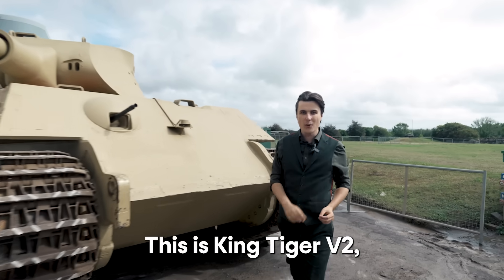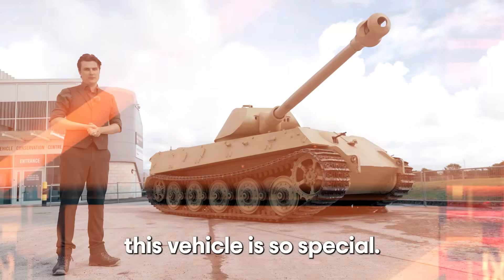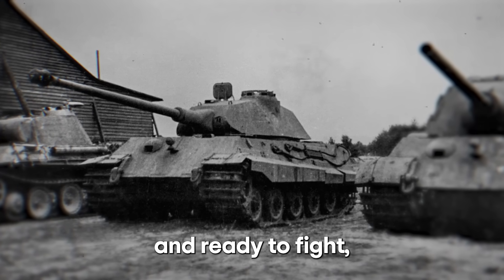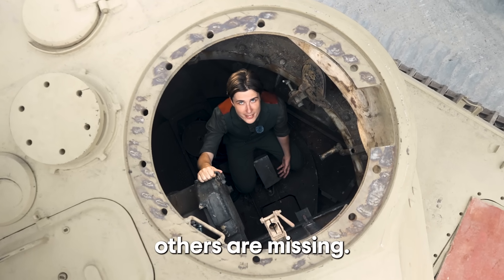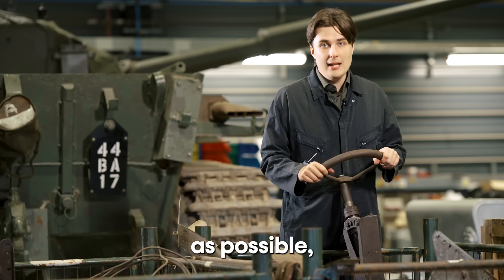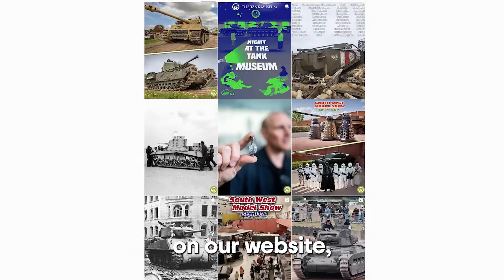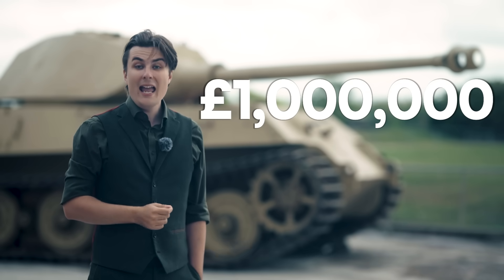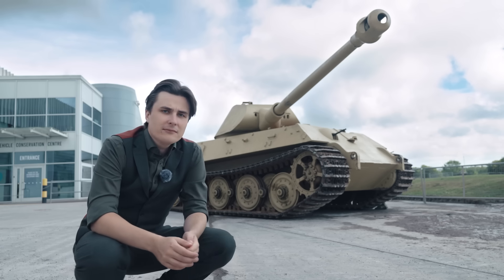King Tiger V2: Help us bring KTV2 back to life!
We need your help... to raise £1m so that we can restore KTV2 to running condition.

King Tiger V2 is the oldest King Tiger in existence and the only surviving King Tiger to have been fitted with the pre-production turret.

It was the second off the production line. That’s why it’s known as “V2”: the V is short for “Versuchs”, which roughly translates as “trial”.

The most ambitious project we have ever attempted will be led by our Workshop team, supported by a range of carefully selected partners from across Europe.

We’ll use the project as a springboard for further research, to develop new skills, and train the next generation of heritage engineers – using external experts to guide us where necessary.

Plus… we’ll share our journey with you online – even the bits that don’t go to plan!